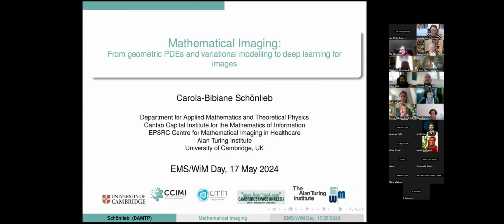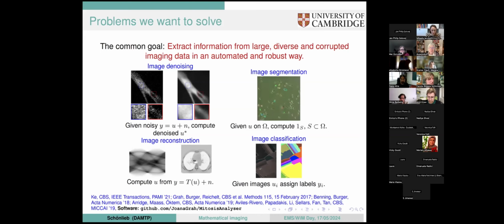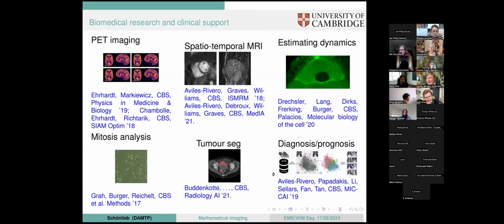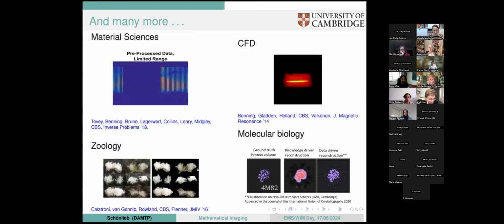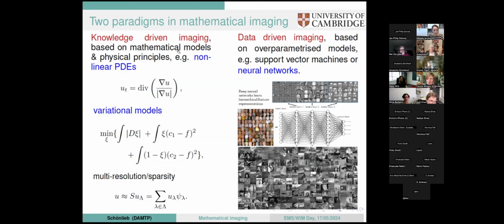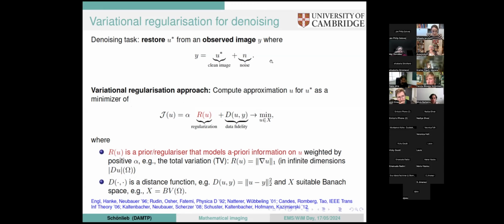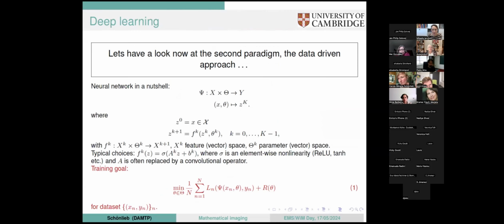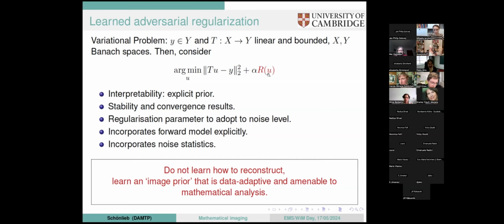EMS Women in Mathematics Day 2024: Carola Bibiane Schönlieb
Carola Bibiane Schönlieb (University of Cambridge) speaks on "Mathematical imaging: From geometric PDEs and variational modelling to deep learning for images"

Abstract: Images are a rich source of beautiful mathematical formalism and analysis. Associ- ated mathematical problems arise in functional and non-smooth analysis, the theory and numerical analysis of nonlinear partial differential equations, inverse problems, harmonic, stochastic and statistical analysis, and optimisation.